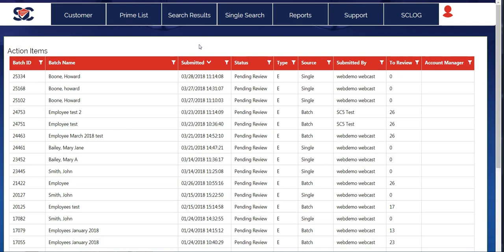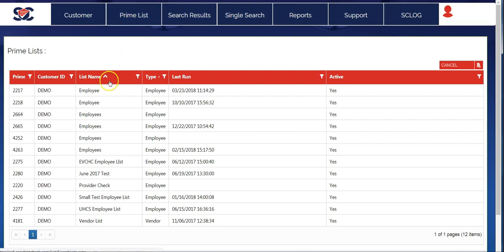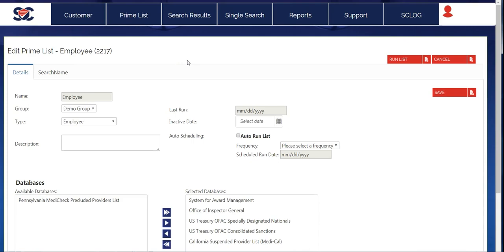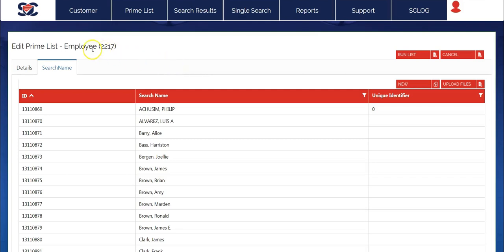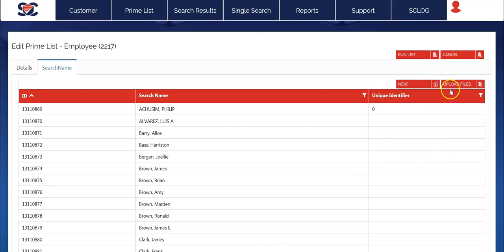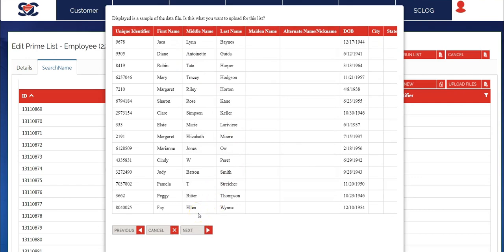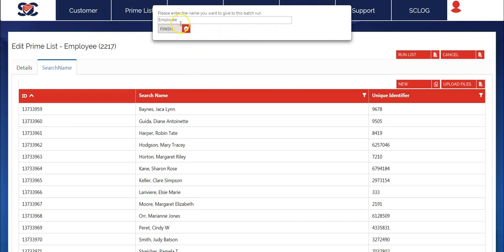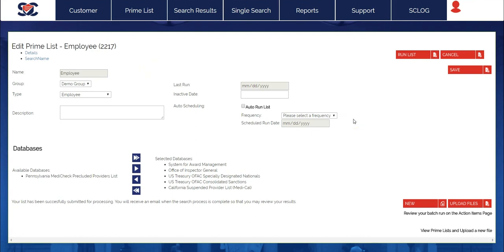Prime List Upload and Run Tutorial